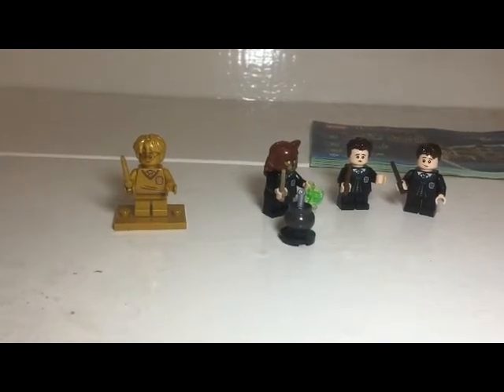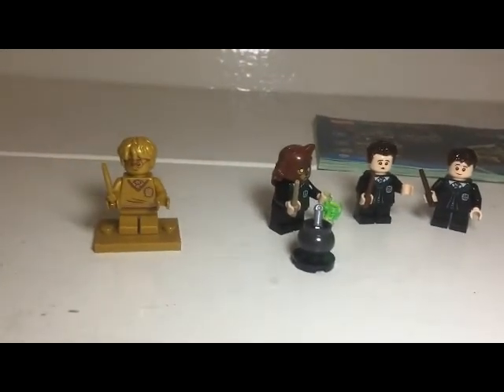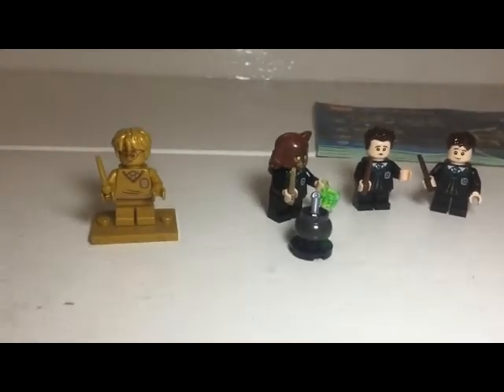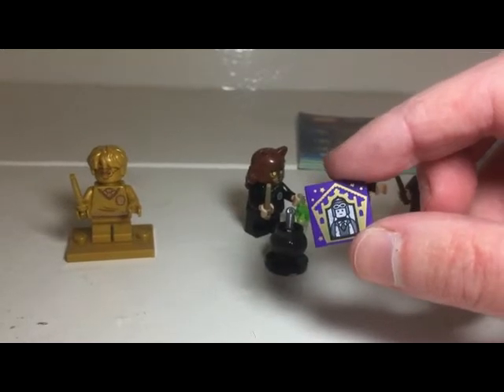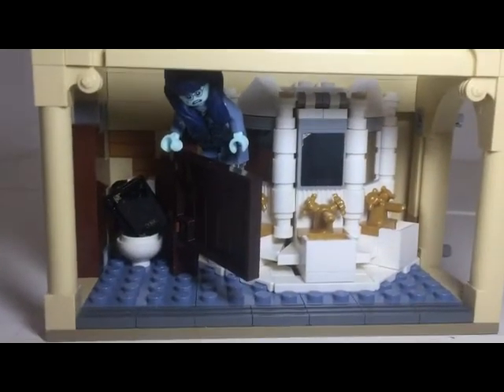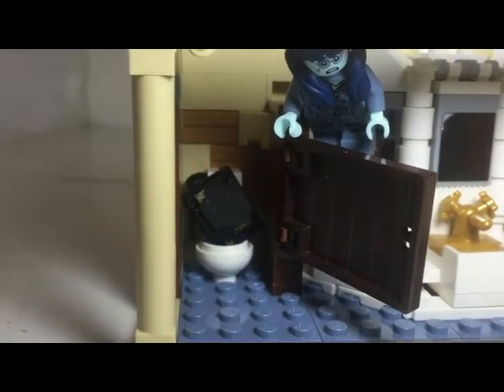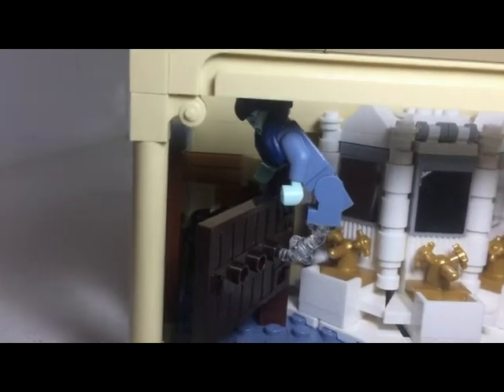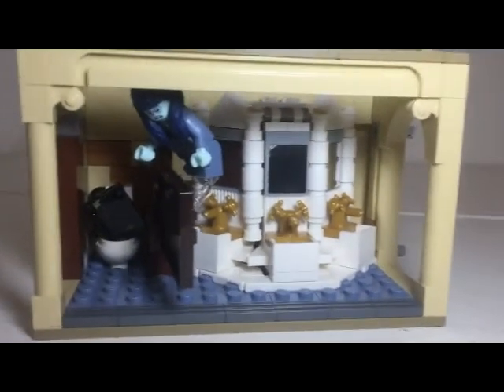Adding Moaning Myrtle to the girls bathroom LEGO set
Adding Moaning Myrtle LEGO Harry Potter Series 2 Minifigure to the girls bathroom, polyjuice potion set